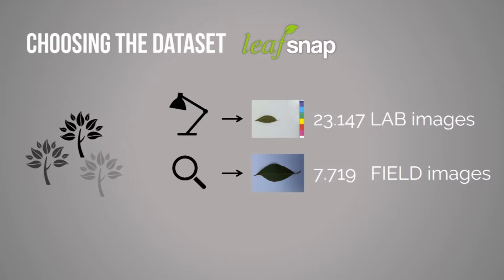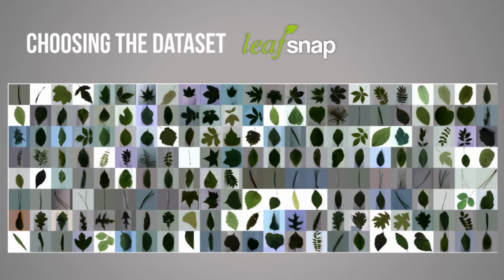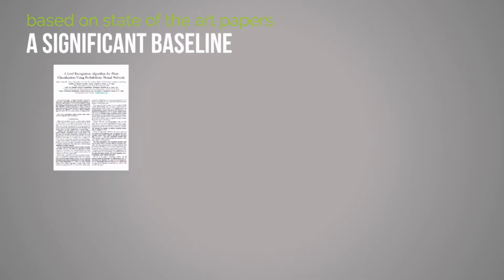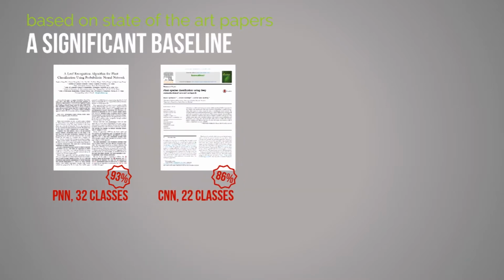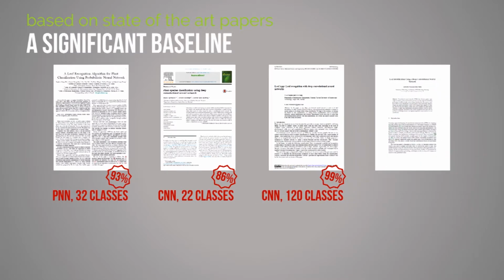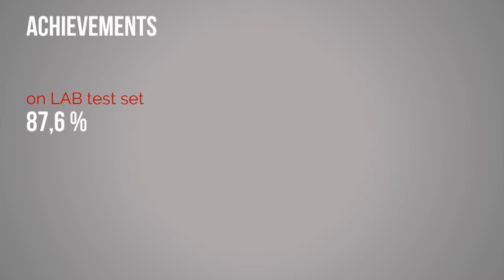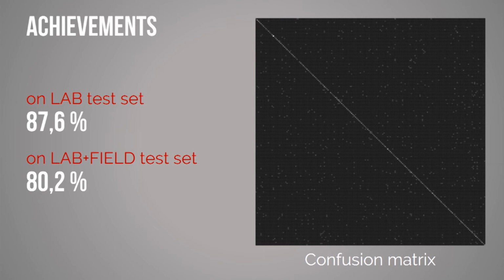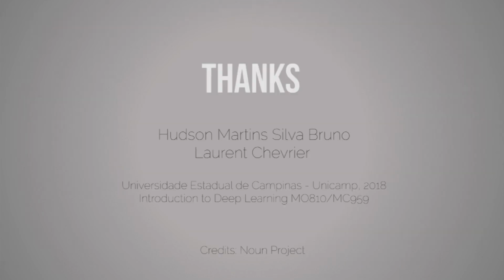AI learns to recognize plants by leaves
by Hudson Martins Silva Bruno & Laurent Chevrier

“Introduction to Deep Learning” Project - MO810/MC959
Universidade Estadual de Campinas - Unicamp, 2018